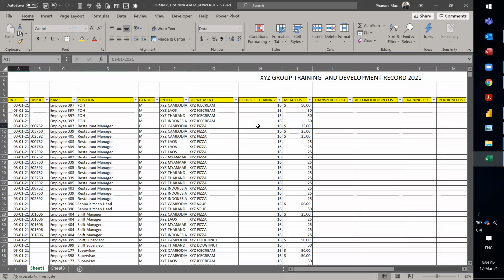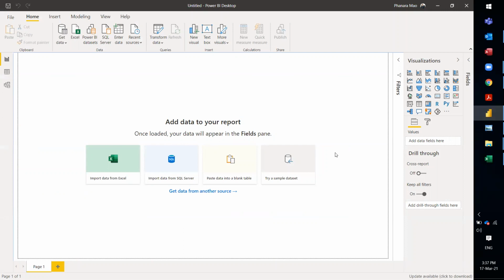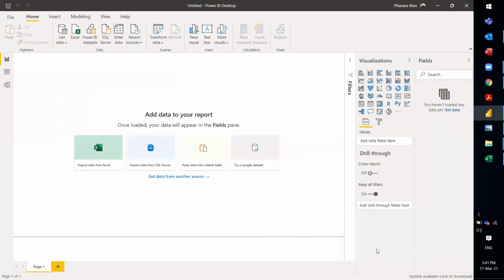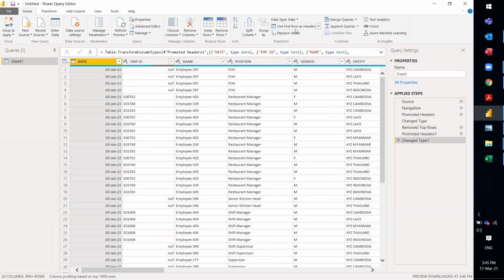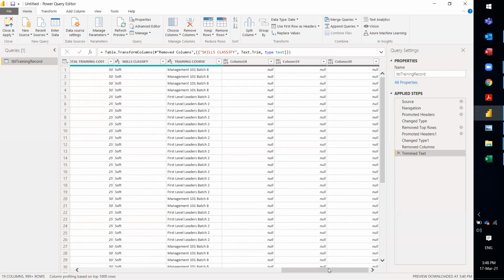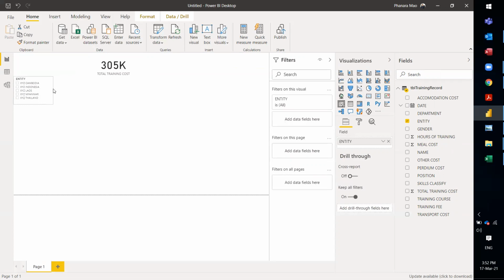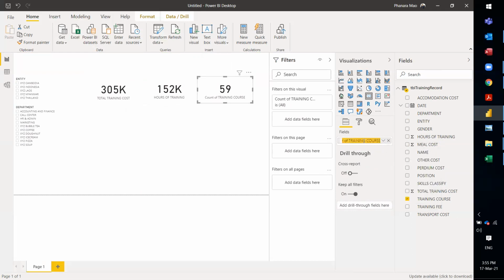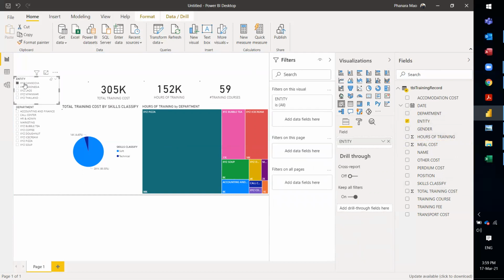Connect Excel data with PowerBI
1. How to connect Excel data with PowerBI